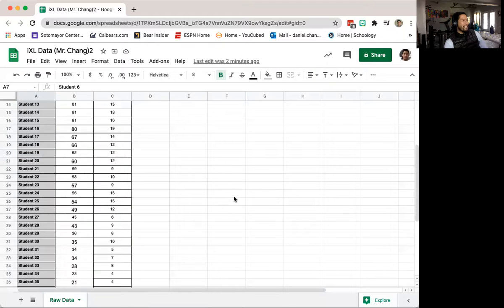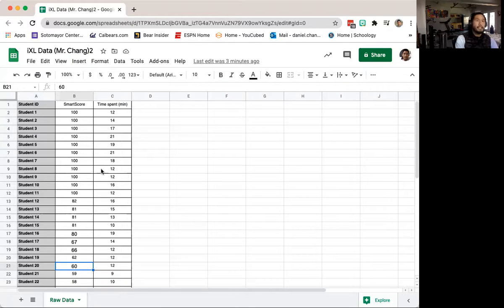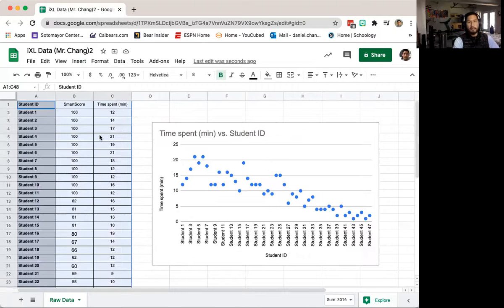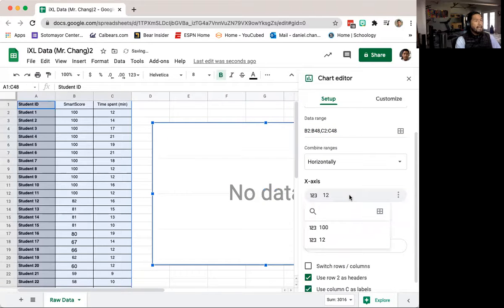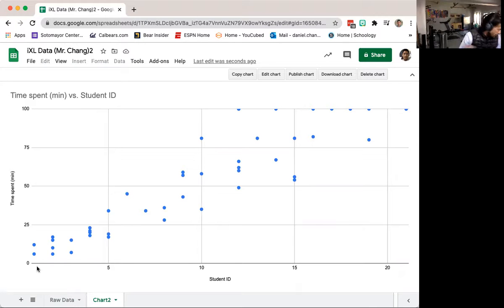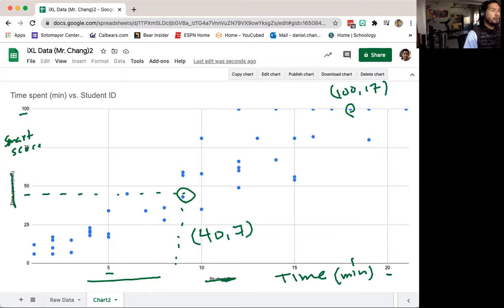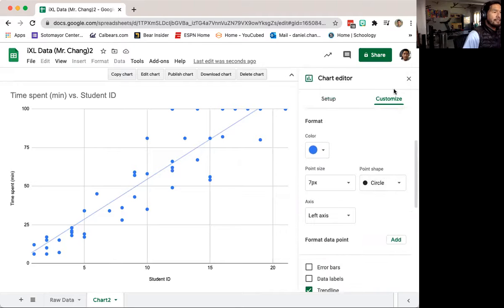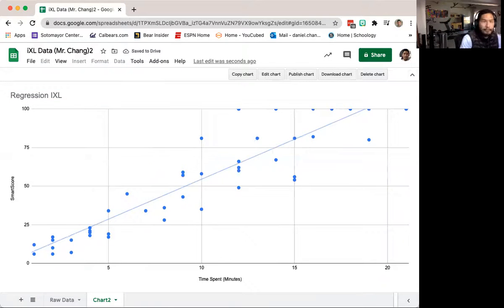Scatter Plot in Google Sheet